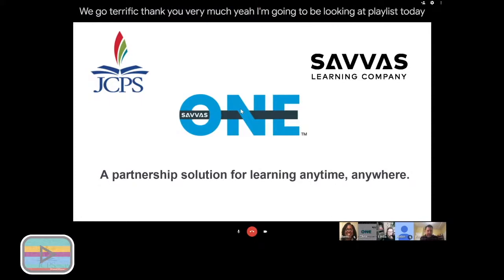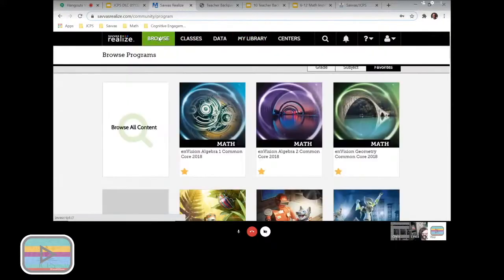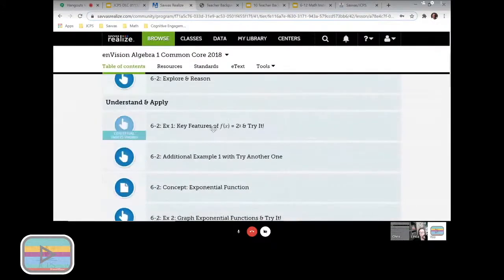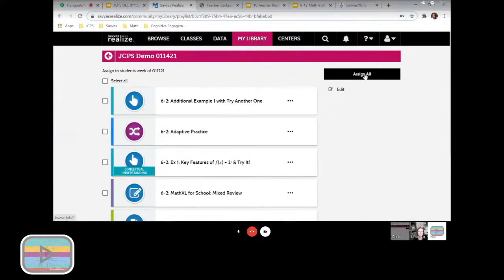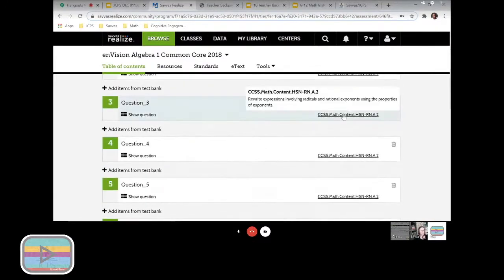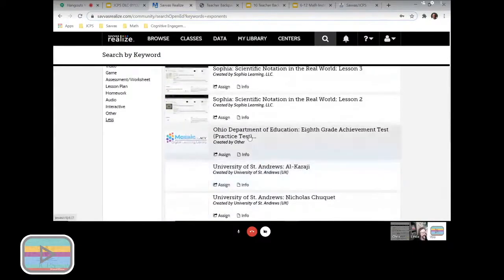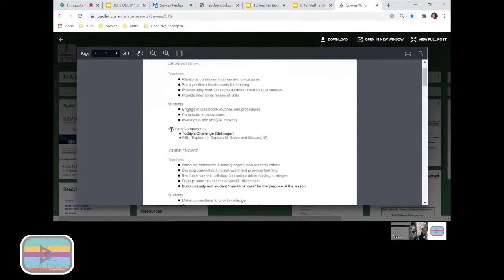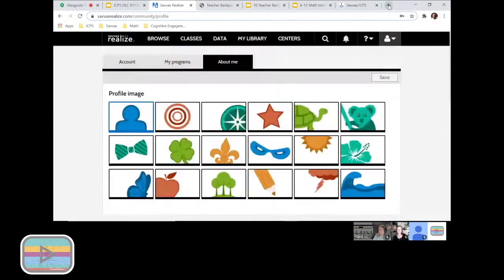Realize Math - Playing With Playlists (6-12)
SAVVAS Consultant: Chris Peterson

Password: teachersrock